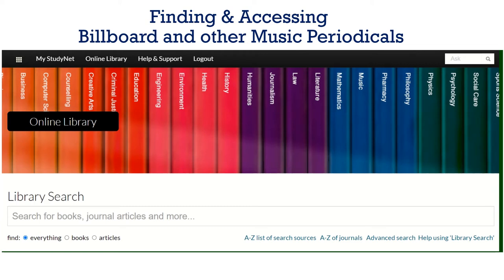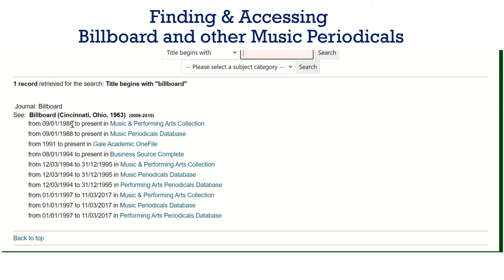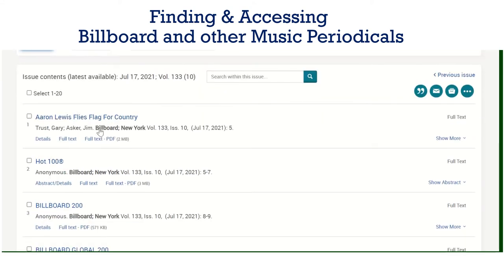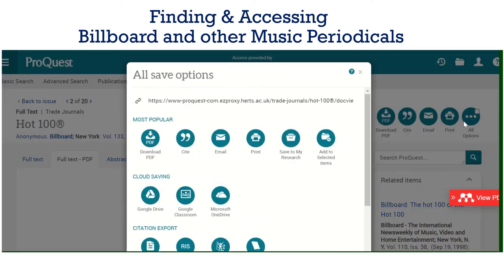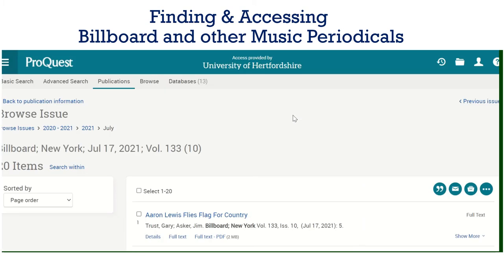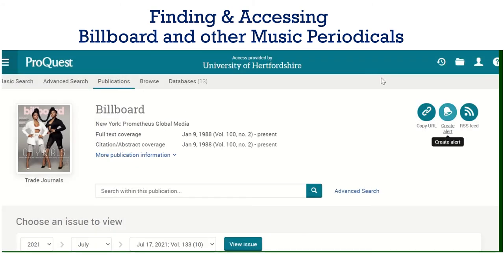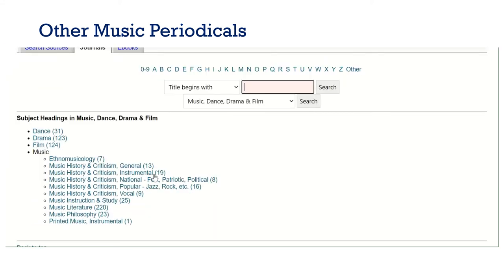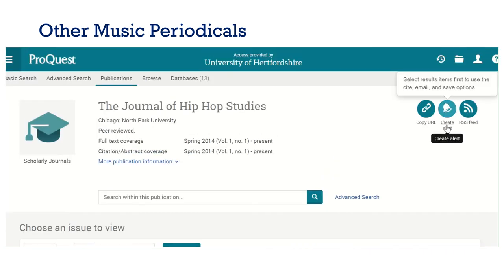Finding and Billboard and other music periodicals